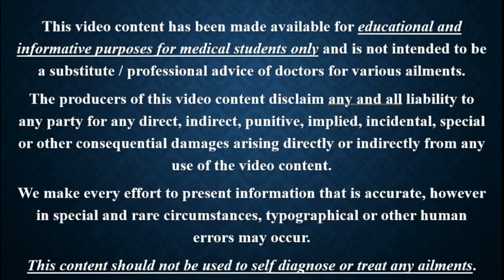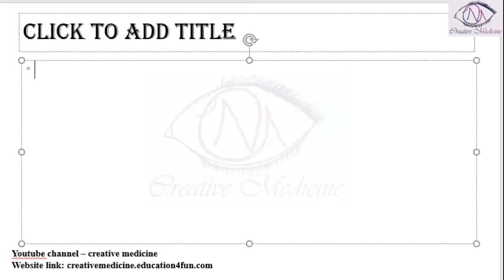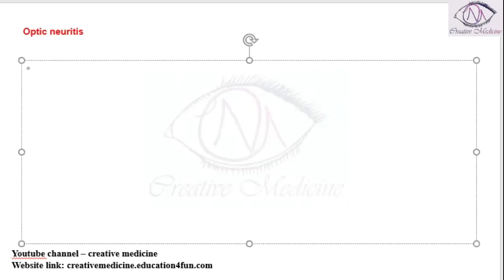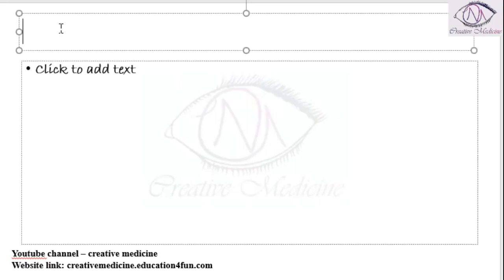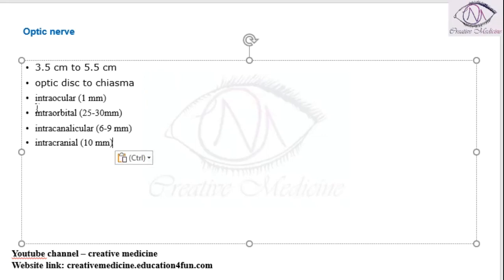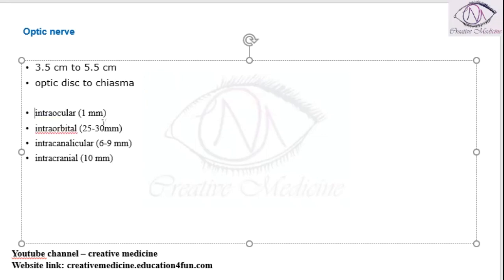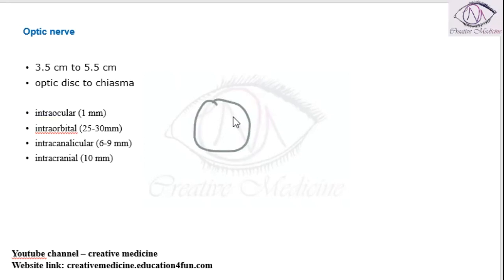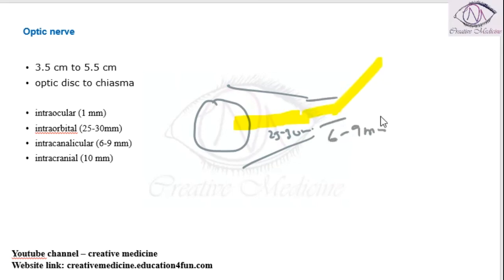lEC 1 Optic nerve Division mp4